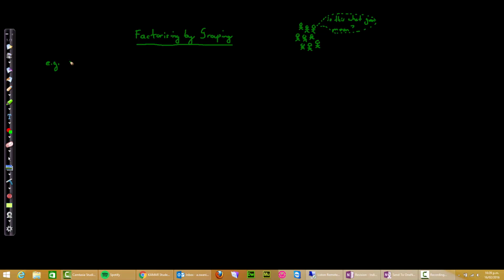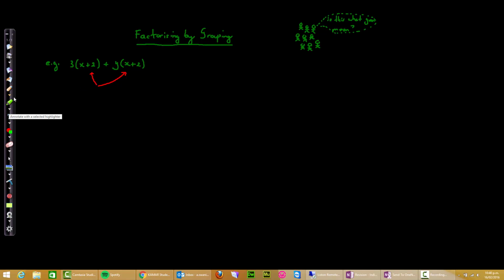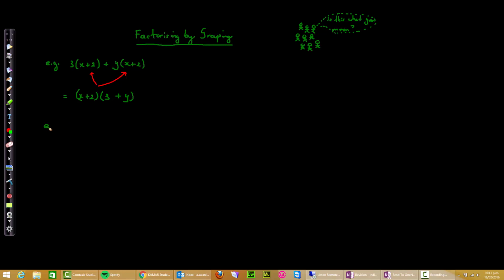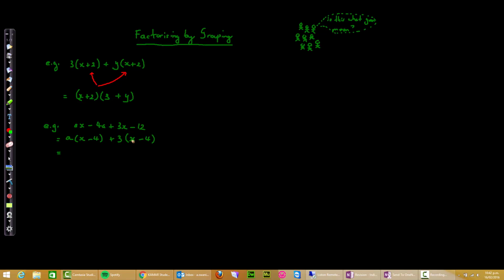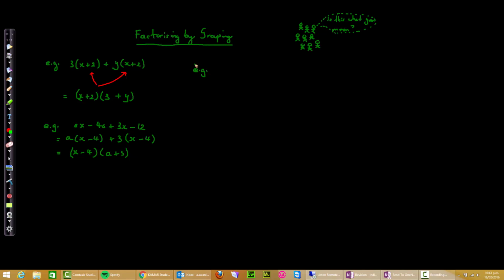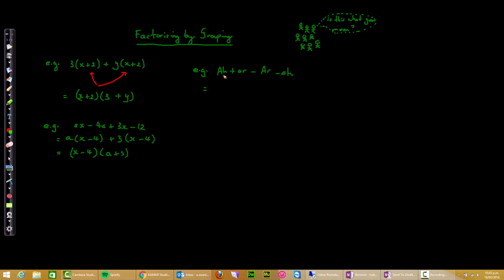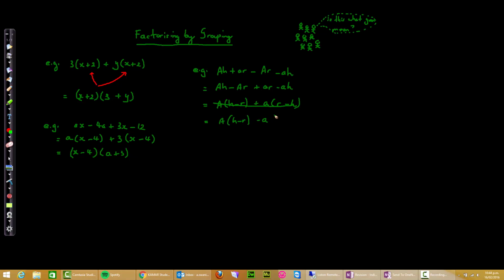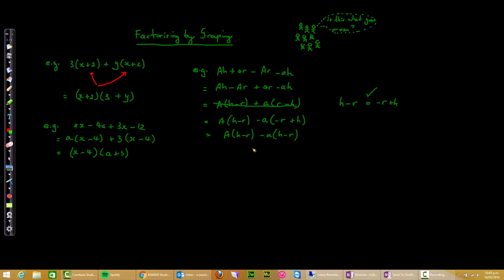Factorisation Part 2